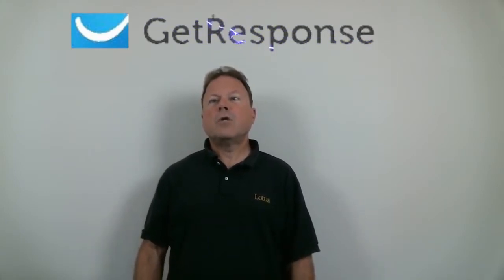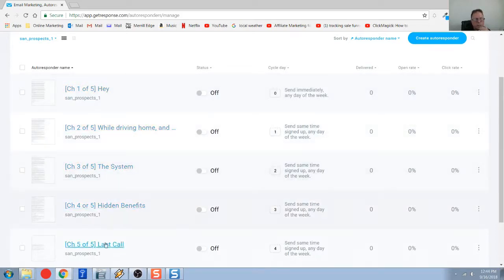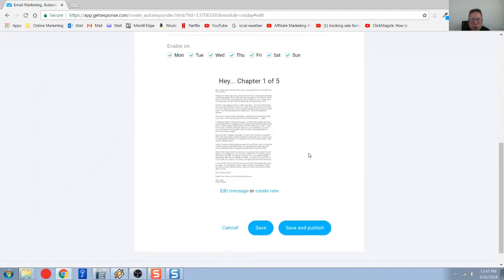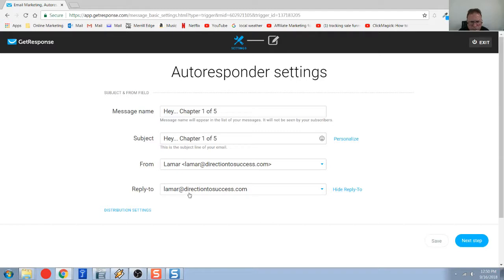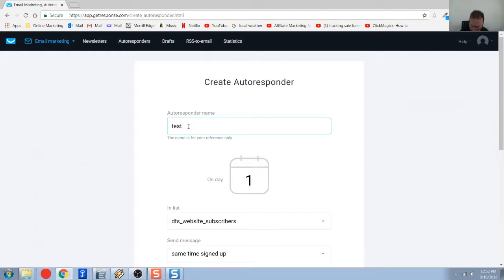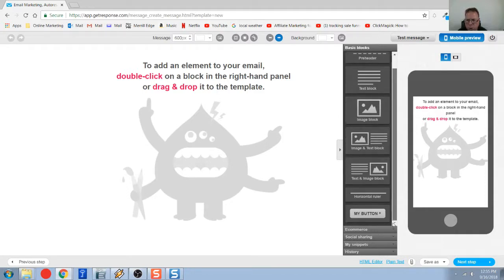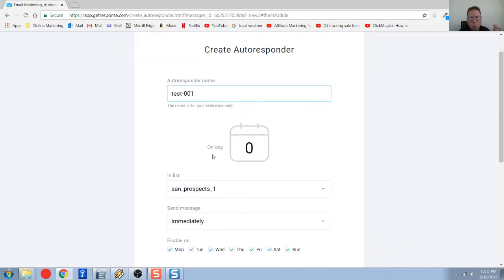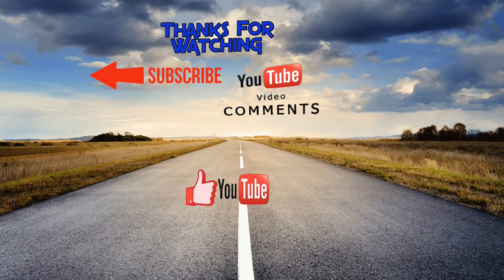Your First Email Series in GetResponse Using the Autoresponder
Let us create our first email series using the GetResponse Autoresponder. What you and I are going to do in this video is to create a contact list that we will be used with the autoresponder. When someone opts-in to your landing page or website the first email will go out immediately. Then they will receive an email each day for the next four days.

What you need to do:
Create a new contacts list that the autoresponder will use.
Create the separate emails that will be configured to go out over the next 5 days.

I will show you how to create a new autoresponder and the email that will be used.

Something else I would like to tell you. These tend to get look at as spam mail by the different email clients. A public email would be Gmail, Yahoo, outlook. The video below will show you how to do this in Namecheap.

So what is an autoresponder, you ask? Simply put an autoresponder will send out emails on your behalf. These emails will include your content, links, and images for example. You can have a series of emails that will be sent out on a timely base that you set up in your autoresponder. The autoresponder that I use is called GetResponse and I like it because it's very easy to use.

Think about your autoresponder as a virtual assistant that will send all your emails out for you. This assistant works around the clock 24/7, never take breaks, doesn't need vacations, and never misses getting those important emails out.

If you want to try GetResponse. There is a 30-day trial offer that you can use. Heck. What do you have to lose? Give it a shot. Use the link below and get started today.

I want to thank you for taking the time to watch this video. Hope you enjoyed it, minus the dumb jokes of course.

~Lamar